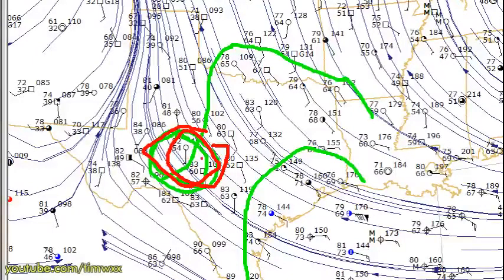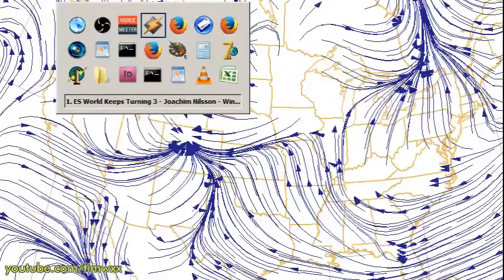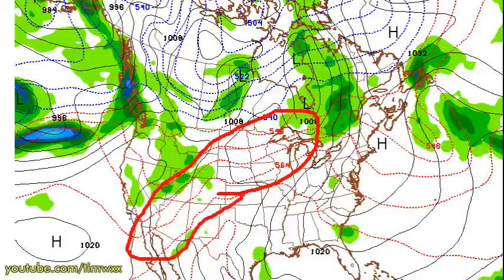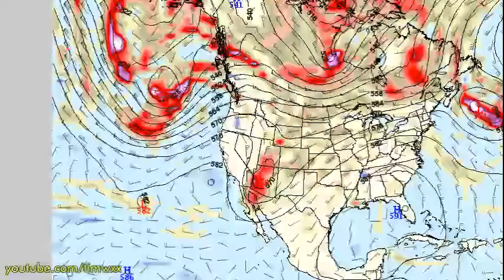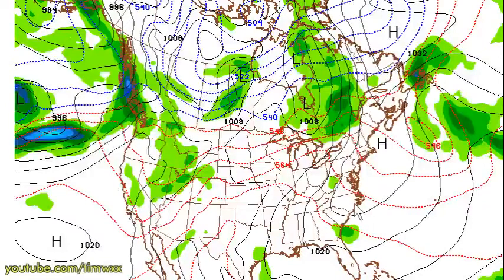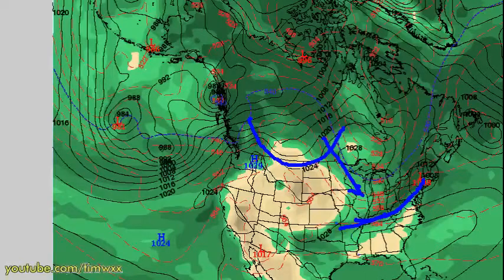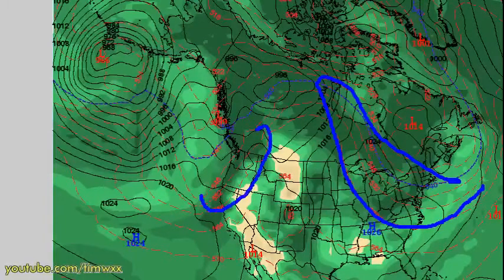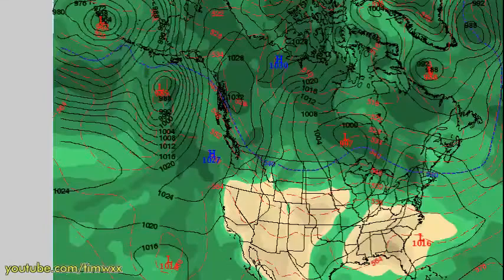(FIXED OPENING) - 11/1/2016 - Nightly Weathercast